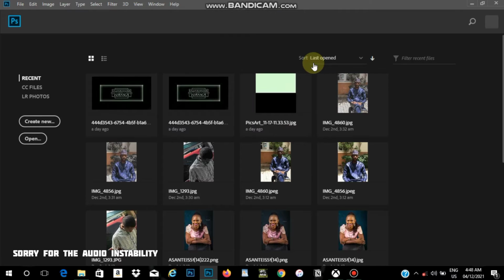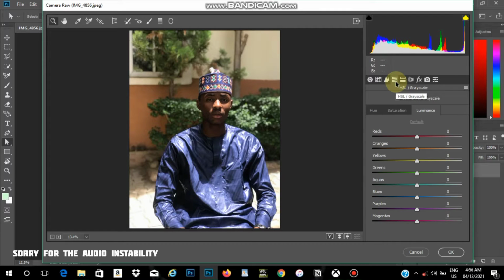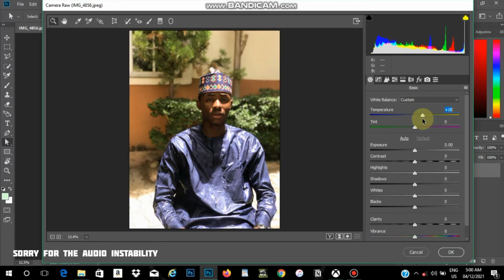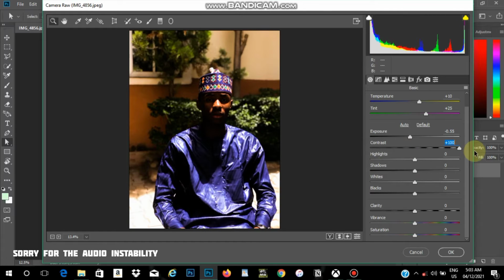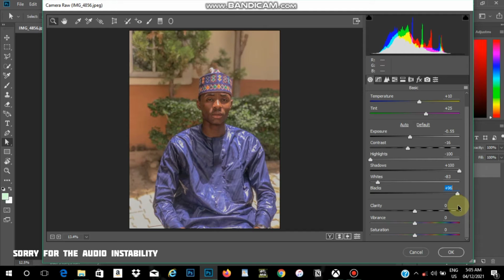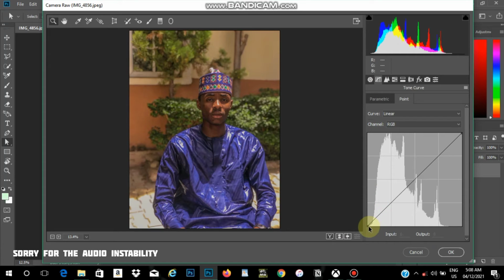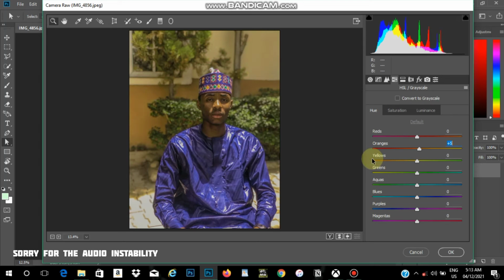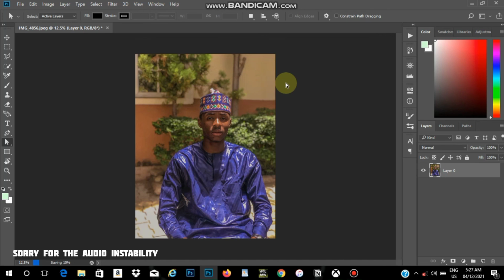PHOTOSHOP TUTORIALS FOR BEGINNERS! | learn photo editing 👌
this video is to guide you on learning photoshop interms of photo editing and knowing the basic stuffs to make it easier for you to use  . I hope you like this and enjoy photoshop tutorials for beginners. stick to this and learn the basics of photoshop as a photographer.

learn photo editing how to use photoshop Photoshop tutorial for beginners learn photoshop 101 Guide to photo editing adobe photoshop tutorial for beginners

Muhammad wanka